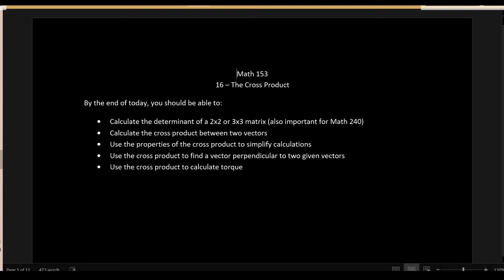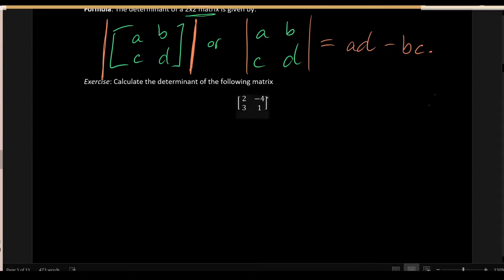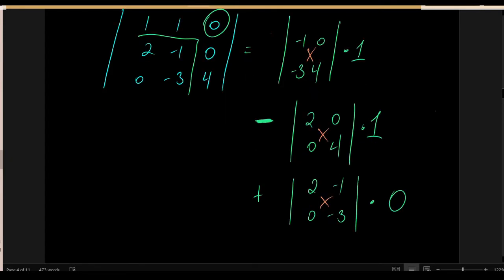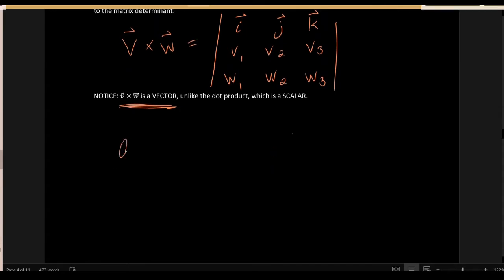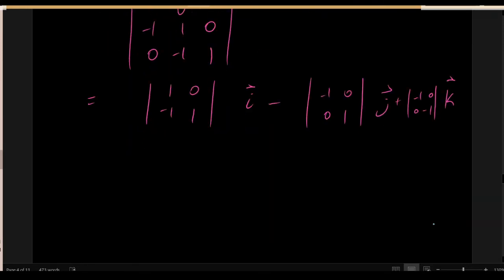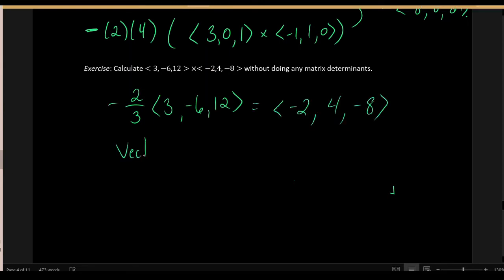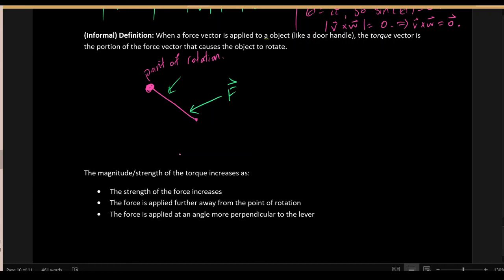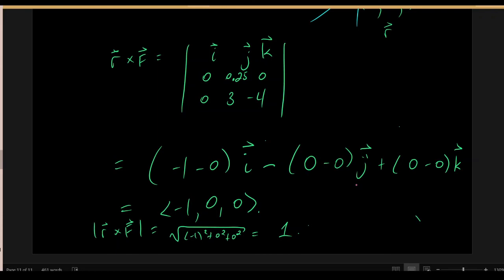Calculus III - 16 - The Cross Product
ERRATA:
At 11:40, the entry in the second row, third column was misprinted as 0 instead of 1.

At 26:29, the entry in the top-right should be 1 instead of 0.

00:00 Introduction
01:40 Matrix Determinants
18:15 Definition of the Cross Product
25:00 Finding a Vector Orthogonal to Two Vectors
27:30 Properties of the Cross Product
34:00 Torque